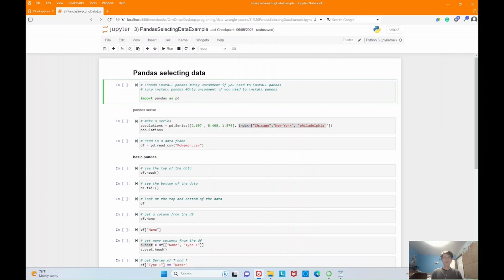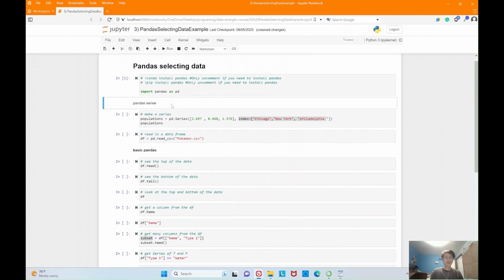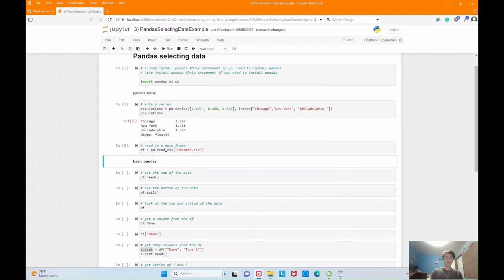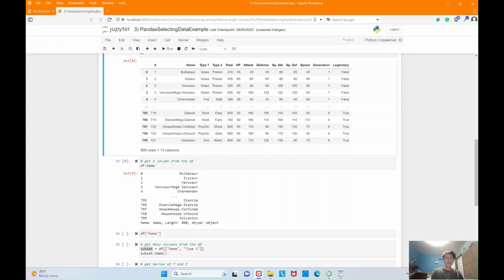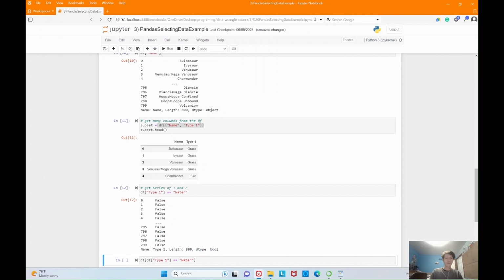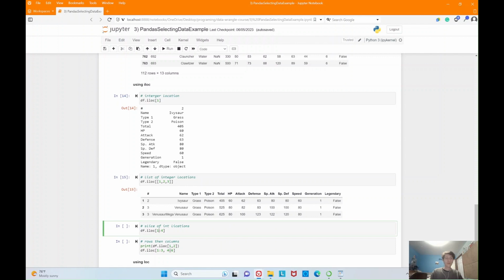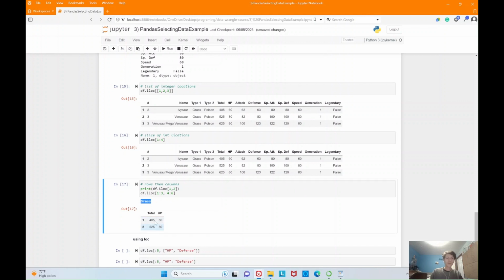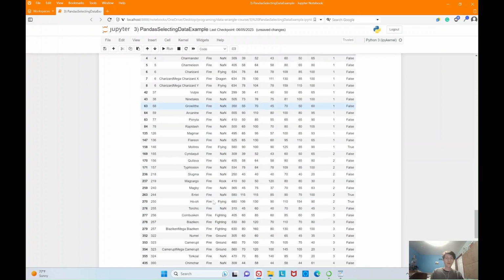Pandas Selecting Data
This video will teach you the basics of selecting data with pandas.